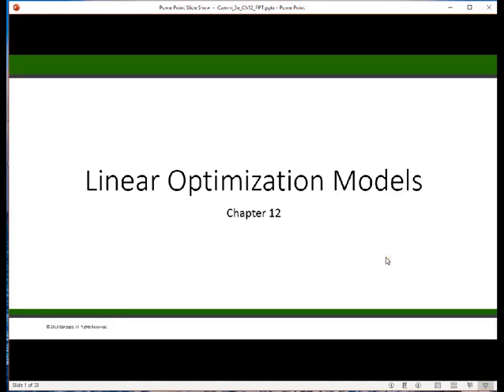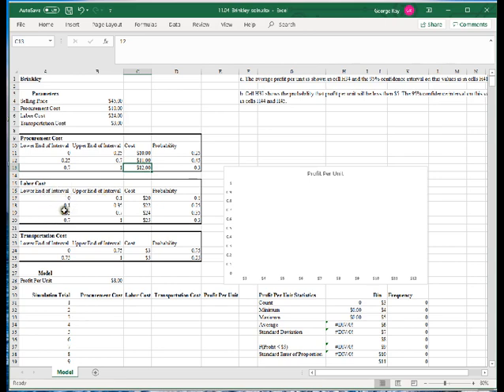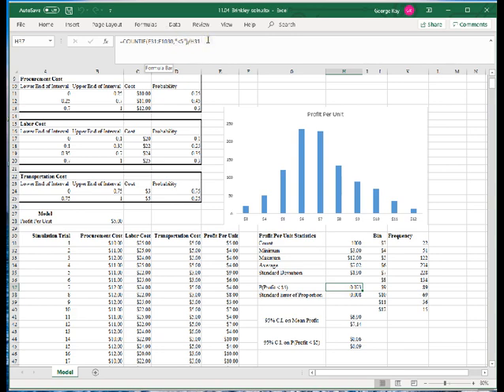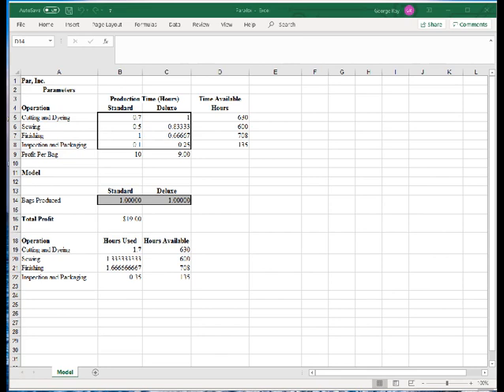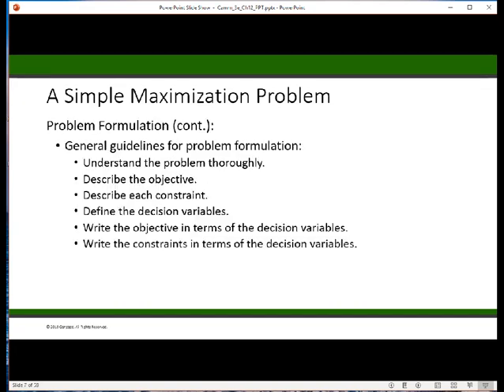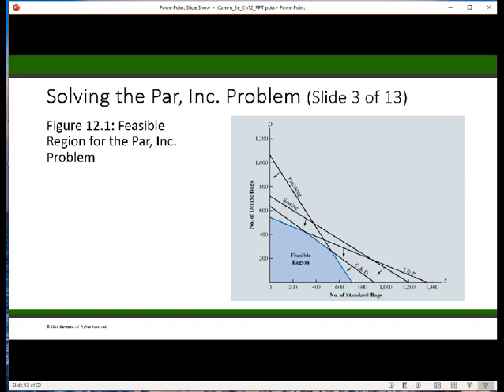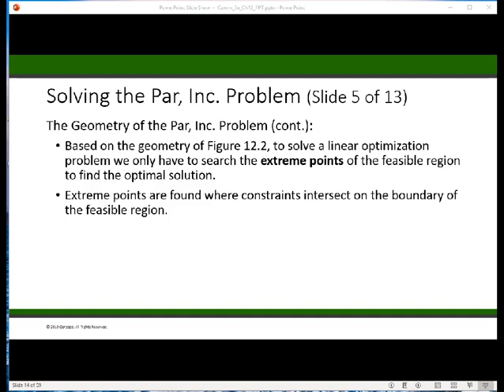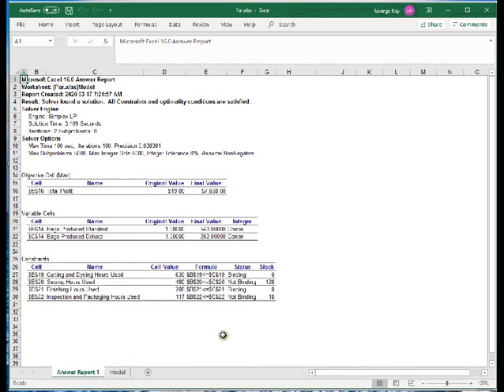Lecture 12 part1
This is Lecture 12 (part 1) in the online course Business Analytics at Shepherd University